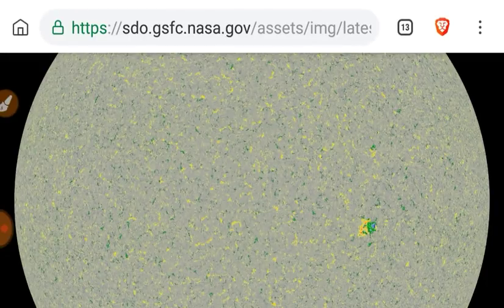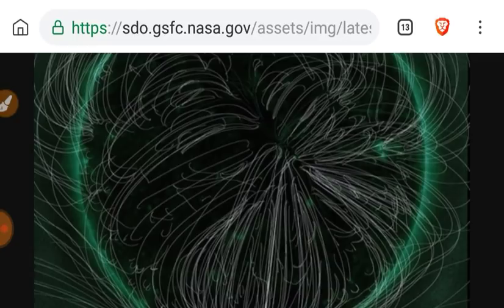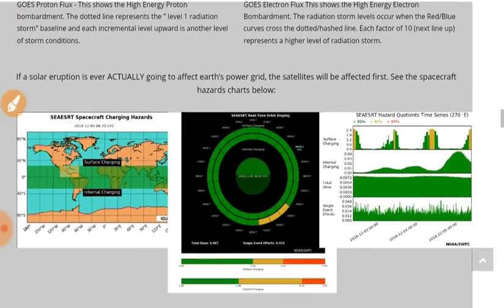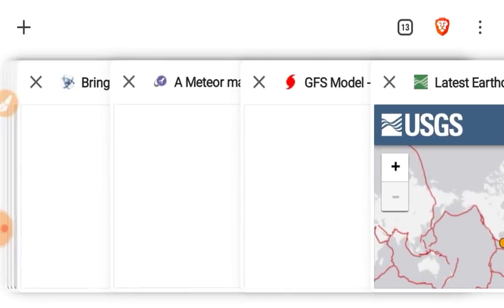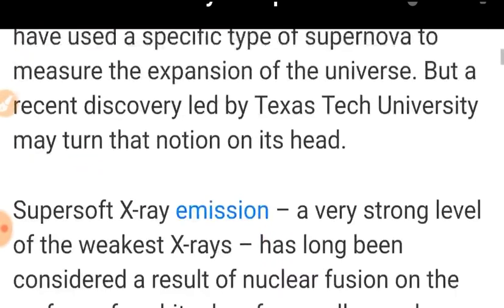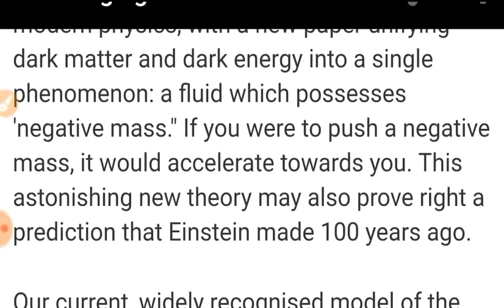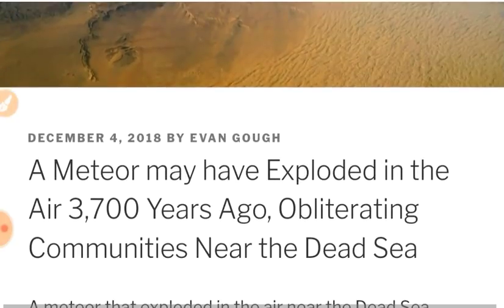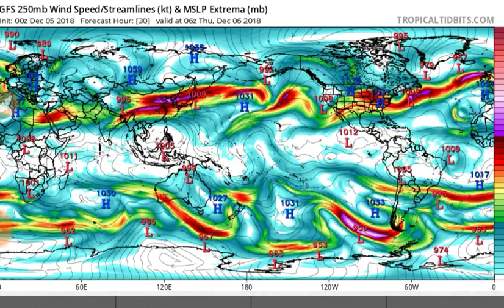Space Weather: Sunspot 2729 CONFIRMED, X-Ray Flare, Large Earthquake, Dark Matter Insanity, and MORE